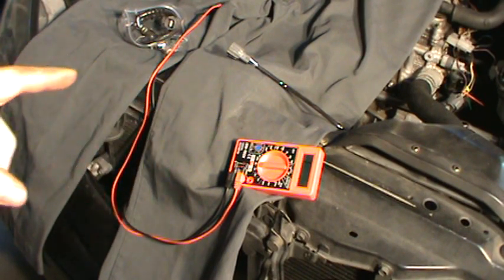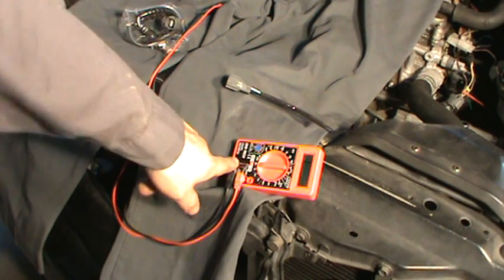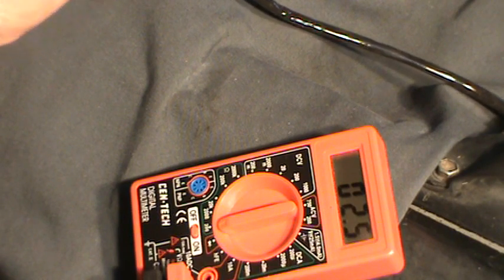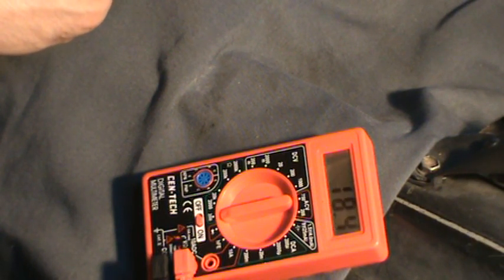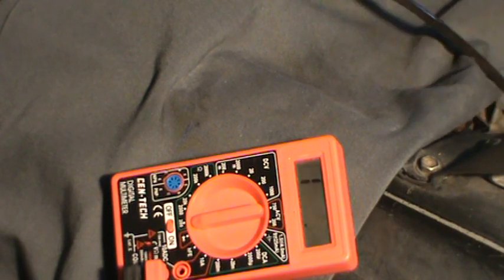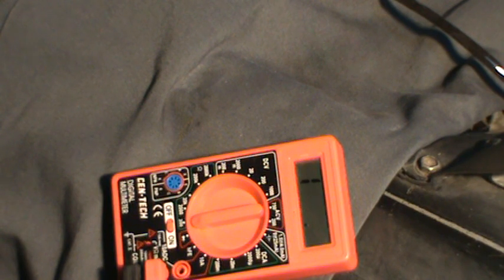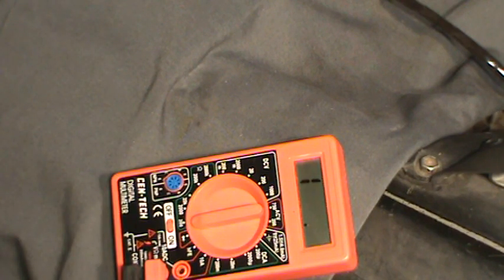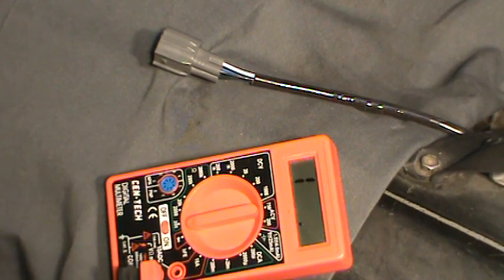Oxygen Sensor Air/Fuel Sensor Heater Resistance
I'm showing the difference in resistance between two air/fuel sensors that can fit the same vehicle. One will set a check engine light, but the other will not. Same method applies to regular oxygen sensors.